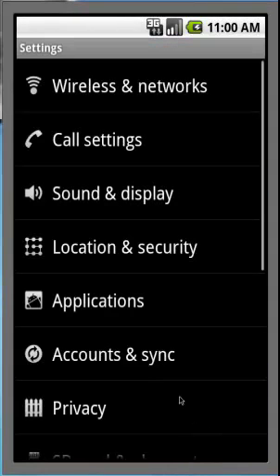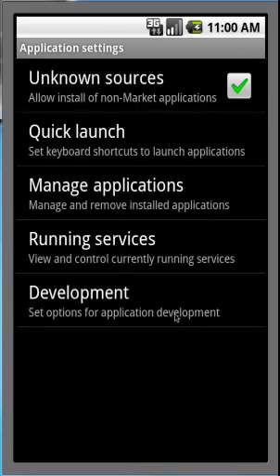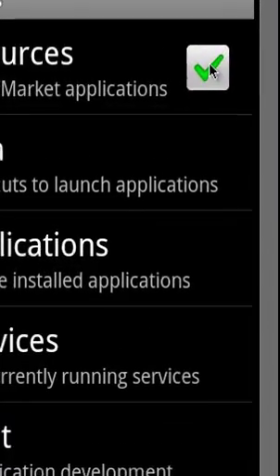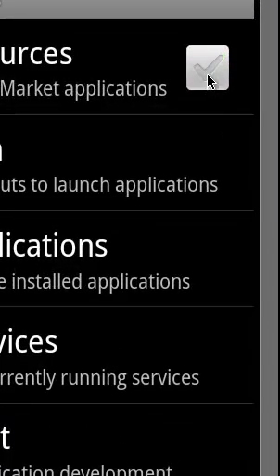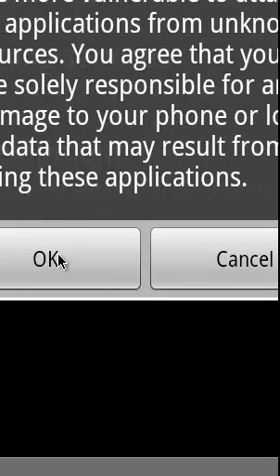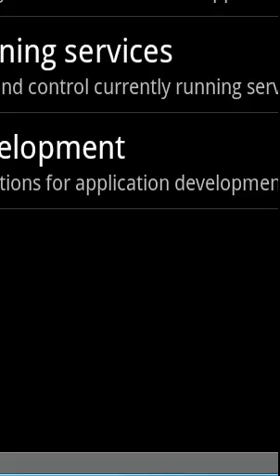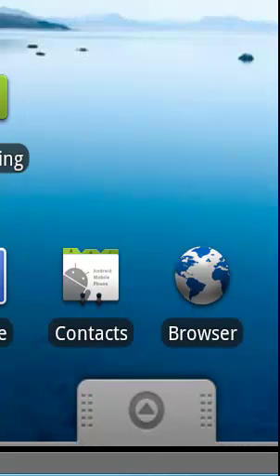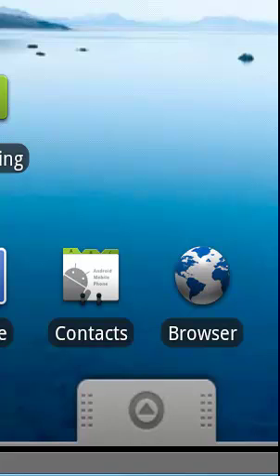Cool Android Tricks! How to Change Seetings to install 3rd party apps Andrid Phone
How to change settings to allow 3rd party apps to be installed on Android Phone

for great financial mobile apps.
for corporate credit risk analysis apps.

1. Altman Z-Score+ for Corporate Credit Risk Analysis